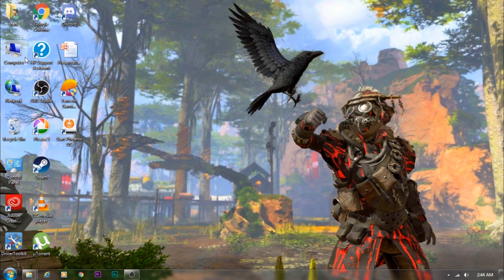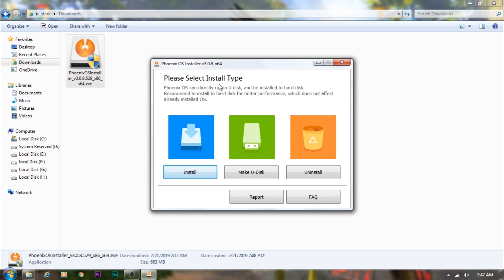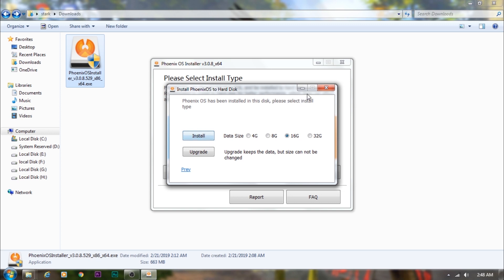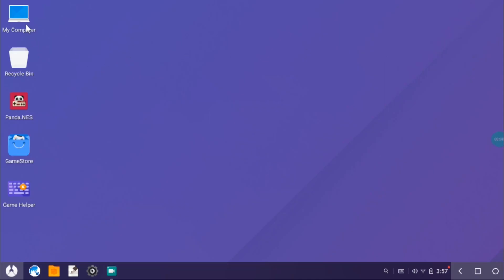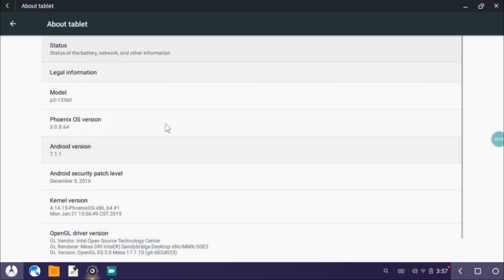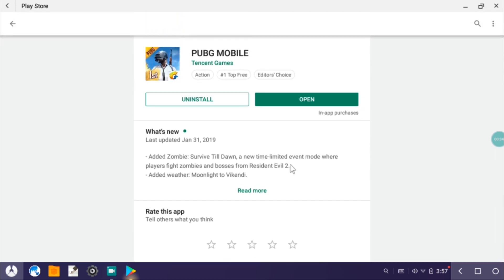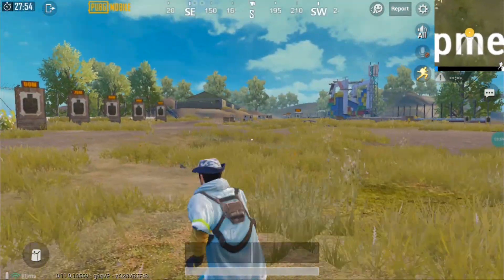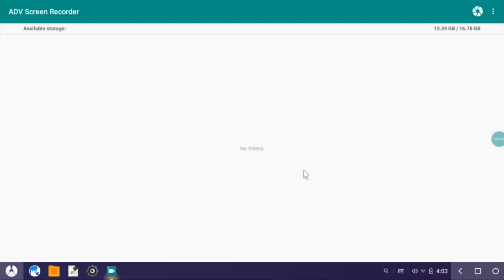HOW TO PLAY PUBG MOBILE ON LOW END PC WITH 60 FPS | EMULATOR | PHOENIX OS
Hey guys in this video i am gonna show you how you can play pubg mobile on your pc with really good fps even though if you have low end pc so watch full video and Like + SUBSCRIBE.

COMPOSER: East Sound